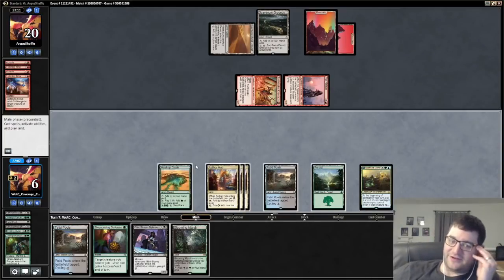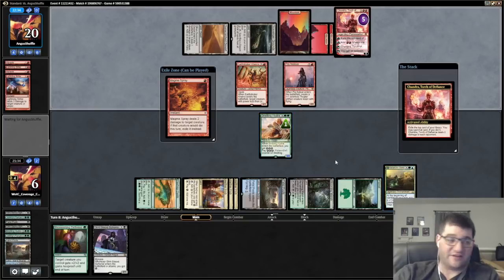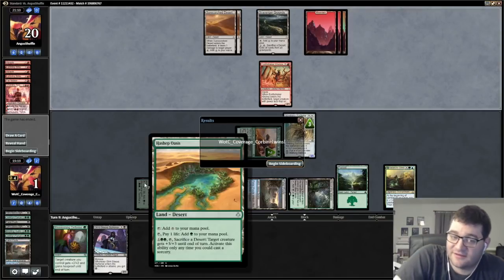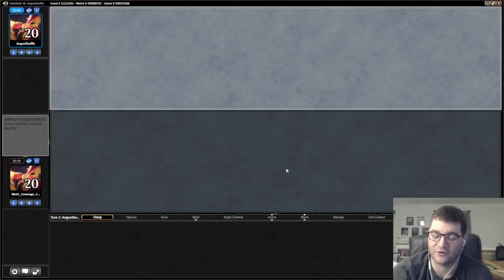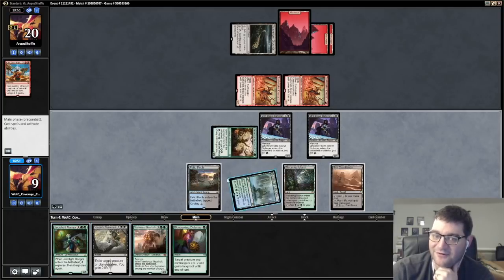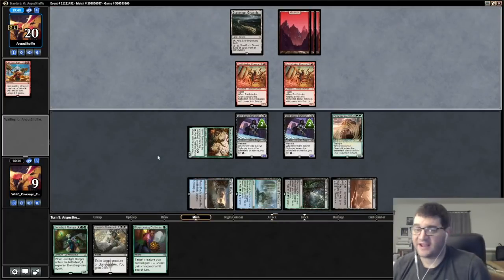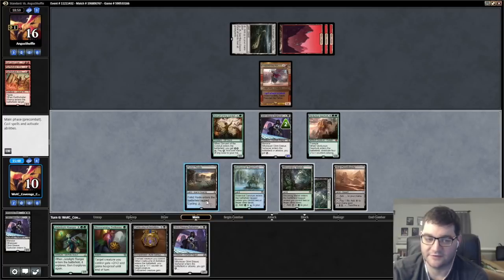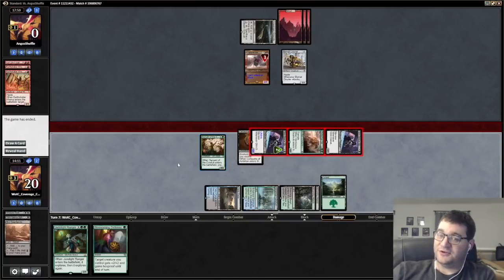[MTG] Solving Standard - Sultai Constrictor | Match 3 VS Mono-Red Hazoret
No step on snek. Corbin reminds everyone the value of getting extra counters thanks to the tightly wound constrictor that makes his home in this Rivals of Ixalan Standard deck.